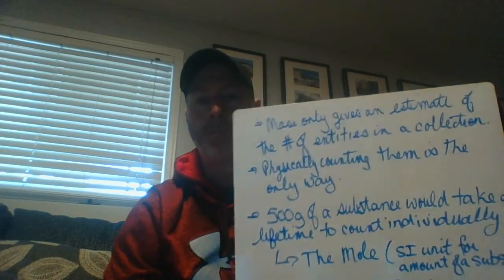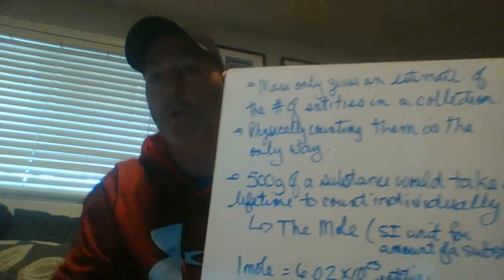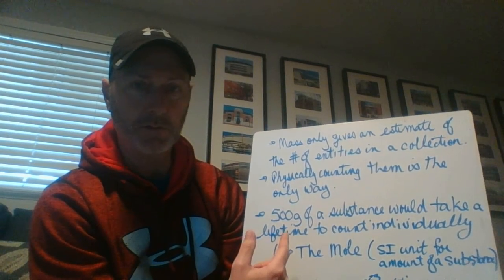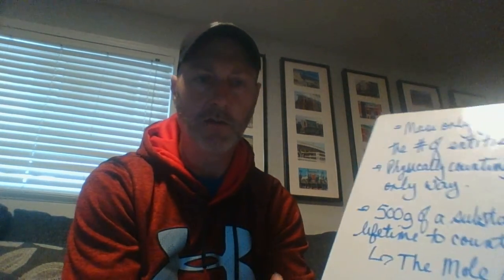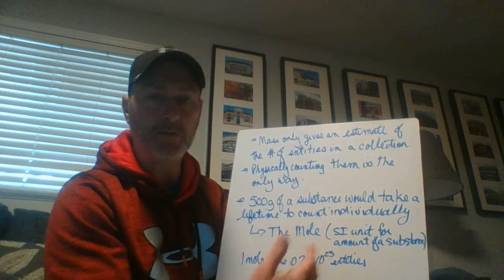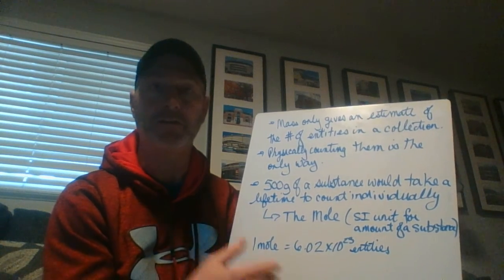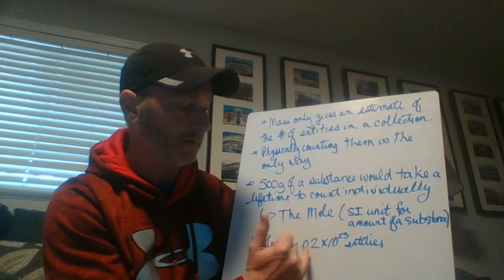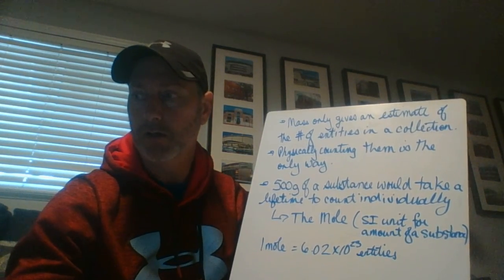Section 6.3 - The Mole